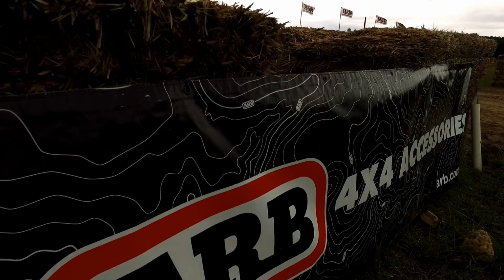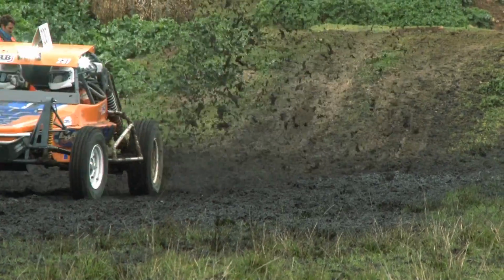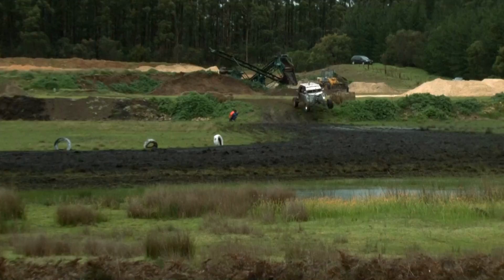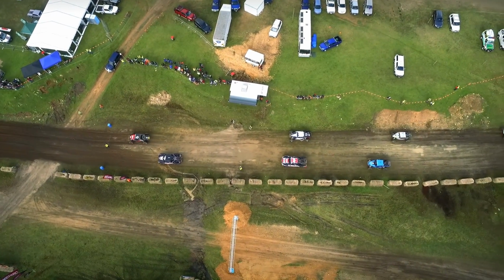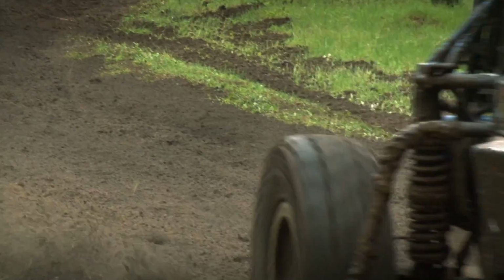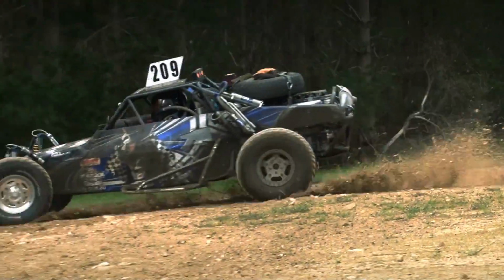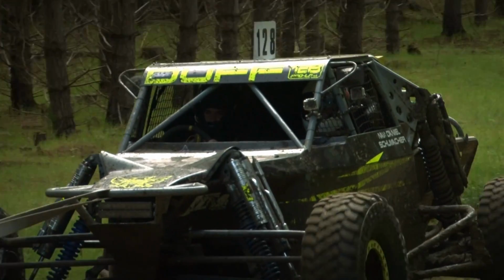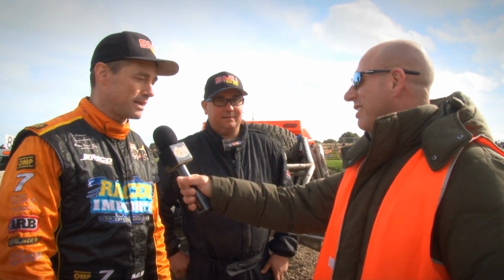2016 Teagle Excavations ARB Pines Enduro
Shot and edited by the team at 4wdTV